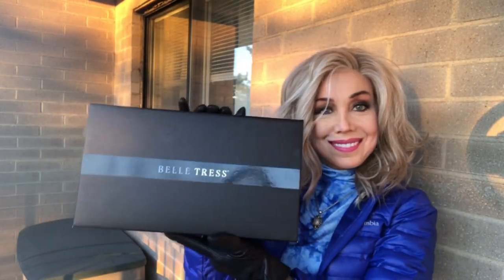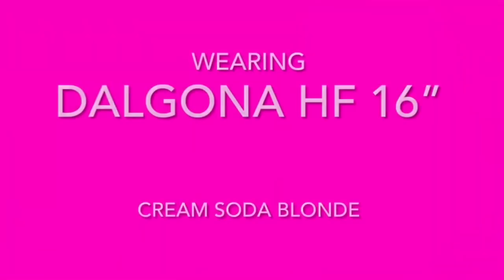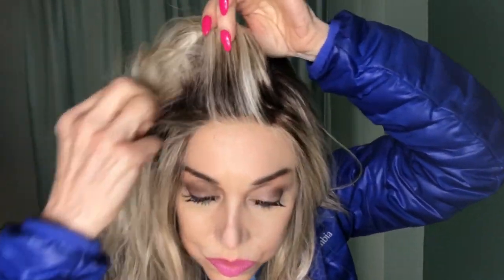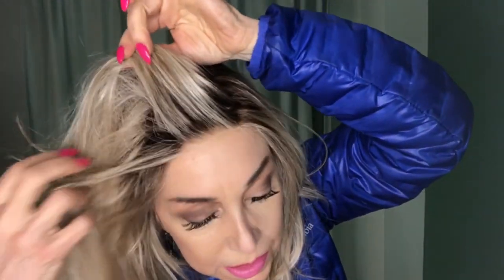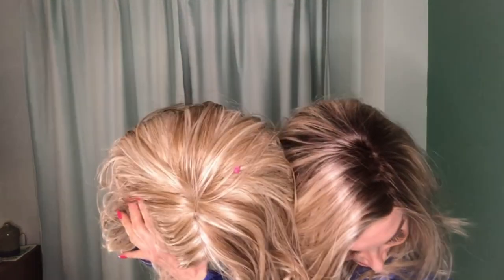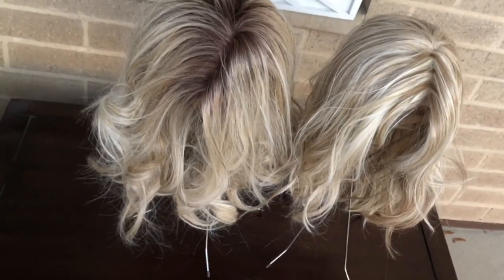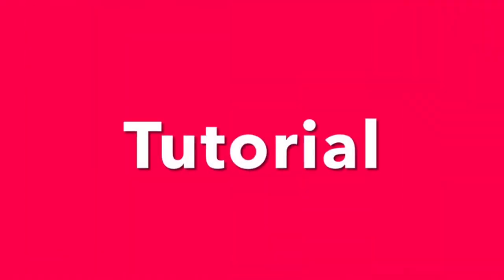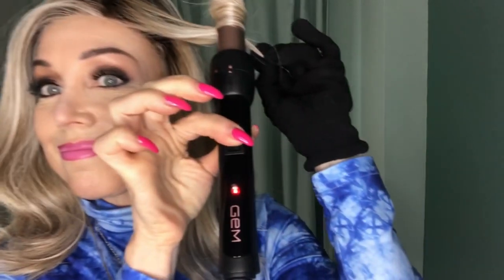WIG COMPARISON | Belle Tress PIKE PLACE & Belle Tress DALGONA 16 | HOW TO add curl | MICHELEPEARL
@MichelePearl presents a wig review & comparison of Belle Tress Pike Place (shown in the color Butterbeer Blonde) and Belle Tress Dalgona 16 (shown in the color Cream Soda Blonde).  Wigs were purchased by creator.

**Promo subject to change at any time